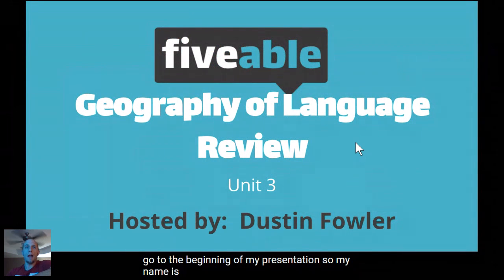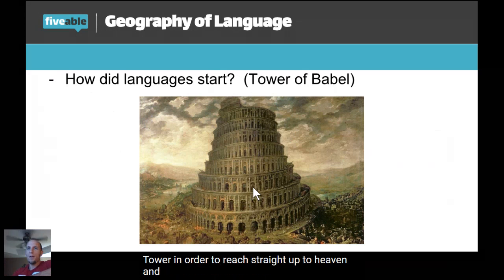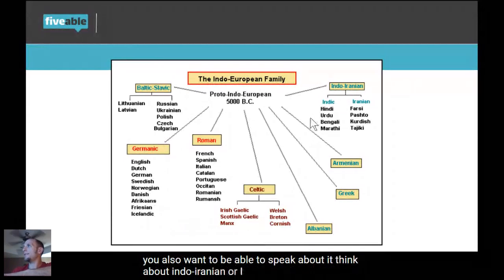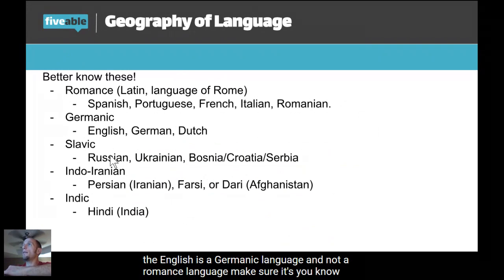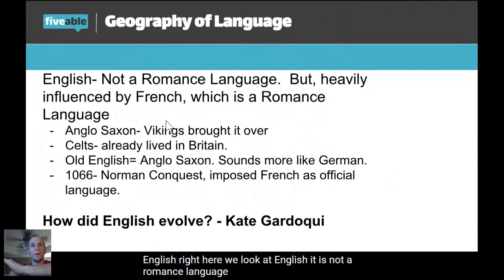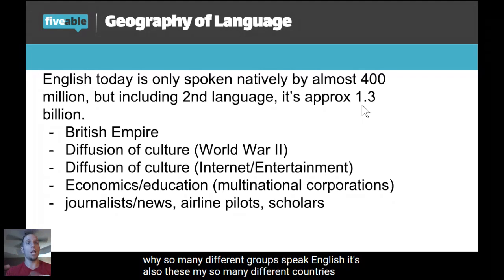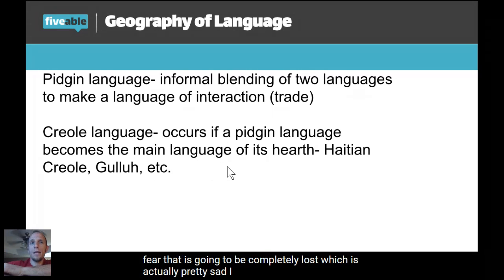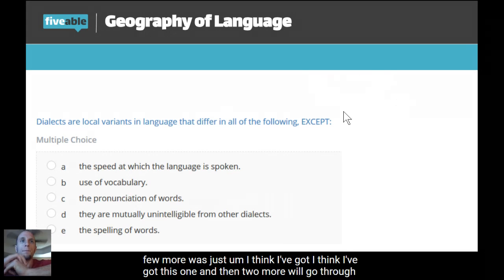AP HuG - Unit 3 Review: Language Families & Diffusion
Review language families, cultural diffusion, and language geography for AP Human Geography Unit 3. This video breaks down how languages spread across the world, the difference between folk and popular culture, and how to analyze cultural landscapes for the AP exam.

You'll explore Indo-European language families, the Kurgan and Anatolian hypotheses, language extinction, and how globalization affects linguistic diversity. We cover key terms like lingua franca, pidgin, creole, isogloss, and toponyms with real-world examples from Nigeria, South Sudan, and beyond.

⏱️ TIMESTAMPS:
0:00 Introduction to Language Unit
0:32 Spatial Study of Languages
1:03 Presentation Objectives
1:34 Language Origins Overview
2:04 Diffusion of English
2:37 Why Study Language
3:42 Globalization's Impact on Languages
5:45 Local Languages Under Attack
7:17 Language Extinction Risks
8:20 Cultural Diffusion and Toponyms
9:56 Origins of Language Theories
10:57 Linguistic Origins Debate
11:30 Proto-Languages and Reconstruction
13:37 Language Family Trees
14:08 Indo-European Family
16:11 Indo-European Branches
18:17 Indo-European Global Spread
20:21 Indo-European Dispersion Theories
22:26 Kurgan Hypothesis Details
24:59 Kurgan Hypothesis Map
25:29 Anatolian Hypothesis
27:33 Language Divergence Concept
28:38 Indo-European Spatial Perspectives
29:43 Sino-Tibetan and Mandarin
30:46 Afro-Asiatic and Arabic
32:52 Basque Language Unique
33:56 Africa's Linguistic Diversity
36:32 Nigeria's Language Complexity
37:34 South Sudan Example
38:05 English Not Romance
39:45 English Historical Influences
41:50 Norman Conquest Impact
43:24 Official Language Definition
44:57 Latin to Romance Evolution
46:28 English Native Speakers
47:29 Post-WWII English Influence
48:32 Internet and Entertainment
50:02 Lingua Franca Concept
52:39 English Global Percentage
53:42 Pidgin Language Explained
55:13 Creole Language Examples
56:47 Dialect Variations
57:49 Isogloss Boundaries
59:23 Pop vs Soda Map
1:00:56 Dialect Quiz Recommendation
1:01:27 Q&A Session Begins
1:02:11 Romance Languages Question
1:03:44 English Language Facts
1:05:16 Isogloss Definition Question
1:05:49 Session Wrap-Up

📚 WHAT YOU'LL LEARN:
• Language families and their geographic distribution
• Indo-European diffusion theories (Kurgan vs. Anatolian)
• Folk culture vs. popular culture characteristics
• How languages diverge, diffuse, and go extinct
• Lingua franca, pidgin, creole, and dialect concepts
• Cultural landscapes and toponyms
• How to apply Unit 3 concepts to AP exam FRQs

👍 LIKE this video if it helped clarify language and culture concepts!
💬 COMMENT your Unit 3 questions below